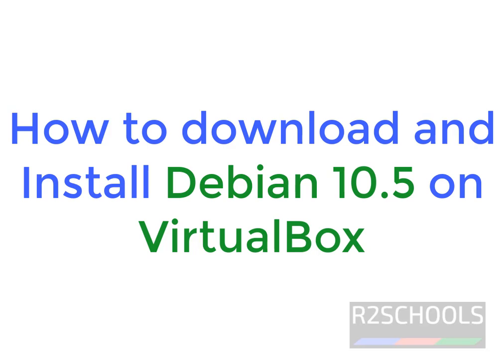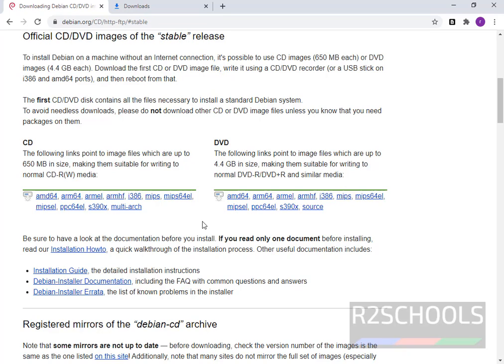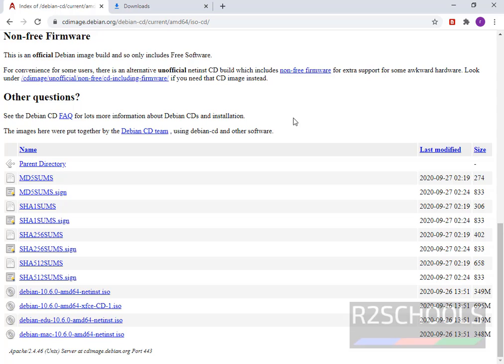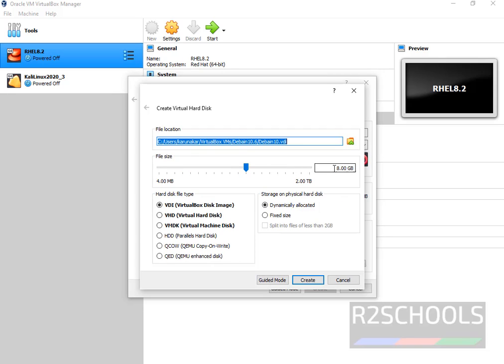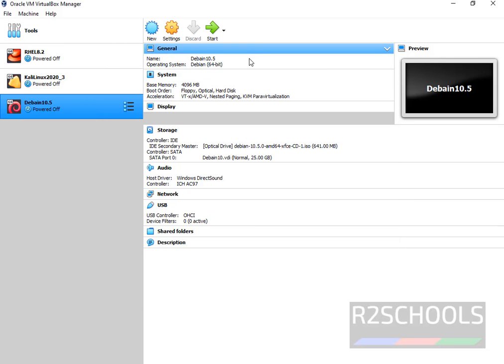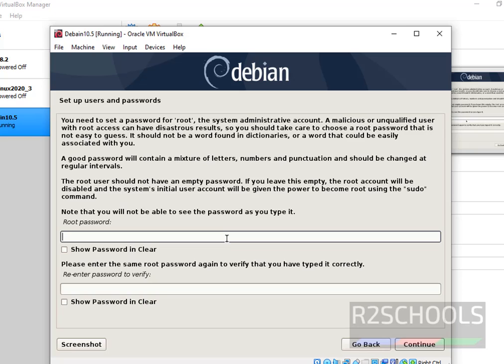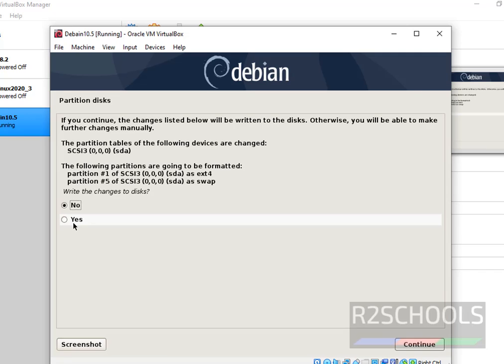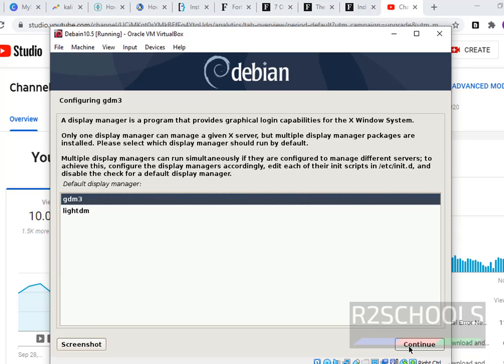How to download and install Debian 10.5 on VirtualBox Step by step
In this video we will see How to download and install Debian 10.5 on VirtualBox step by step procedure.

Go through below video to download install VirtualBox step by step.